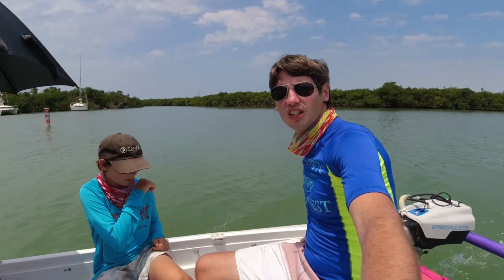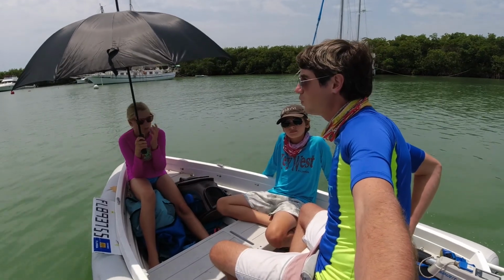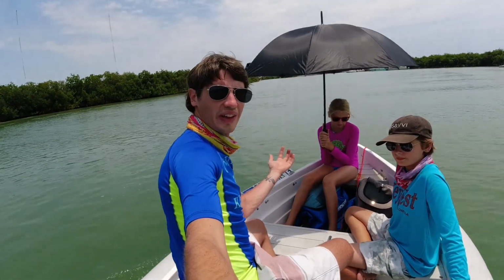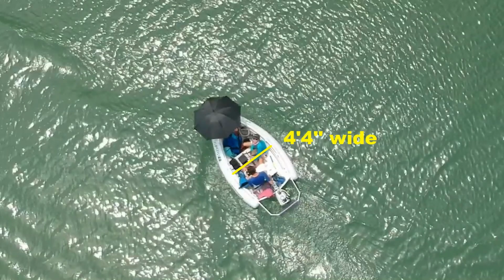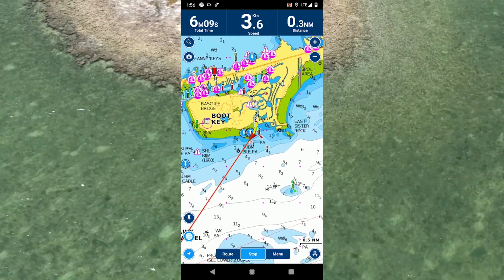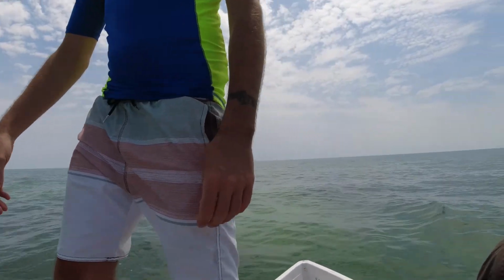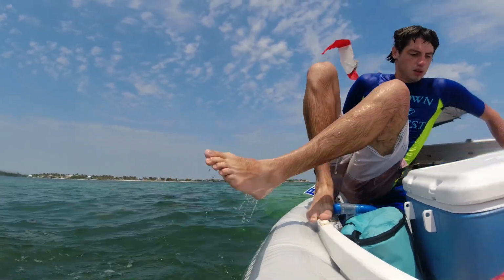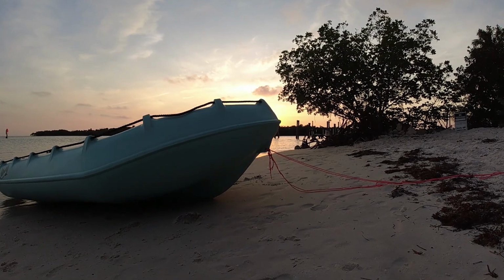Walker Bay 8 Review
We are just a family out living our dream. We started in the New Hampshire White Mountains but now we are living on our sailing catamaran in the Caribbean.
  We have been using this walker bay 8 dinghy for about 2 years. It has been great for our family. Here are some facts about it.

So many people like to color and relax it doesn't matter if you are a kid or in a nursing home. check out the coloring book

Most of the music in these videos is original. If you want to learn music I have many different online classes